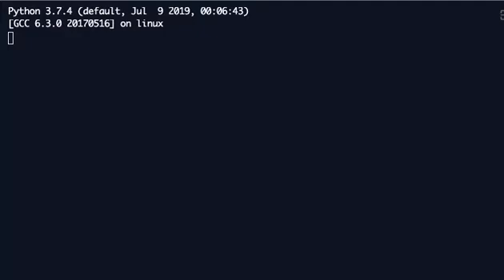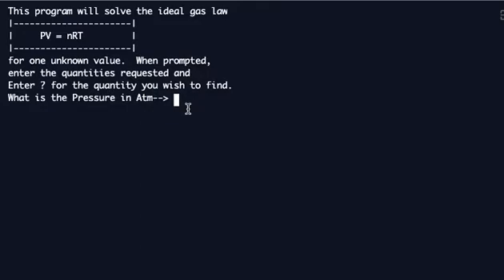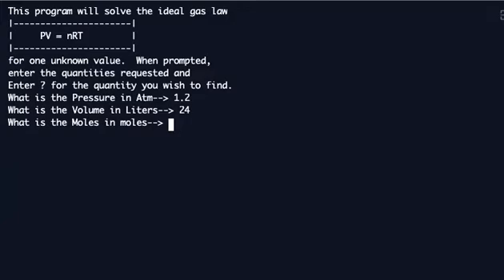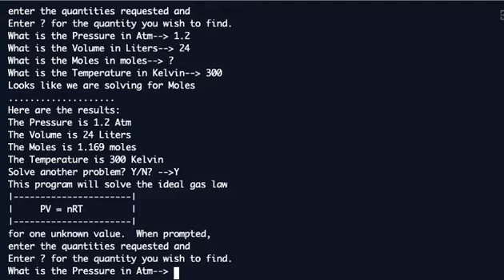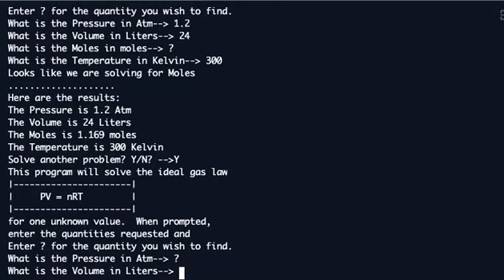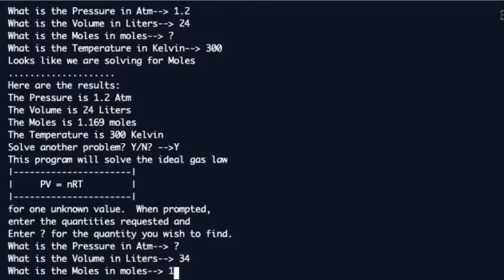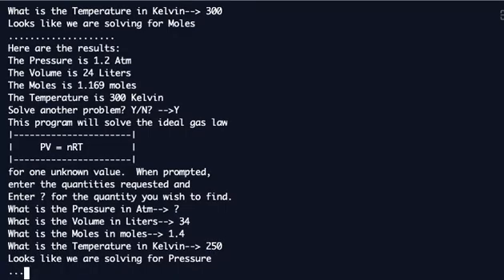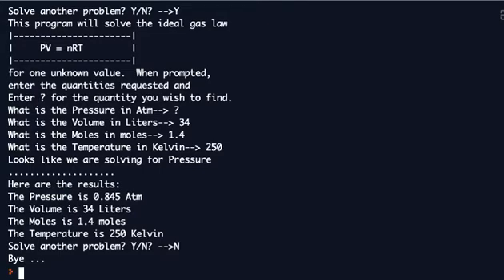Python Ideal Gas Law Solver, v1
Python Program